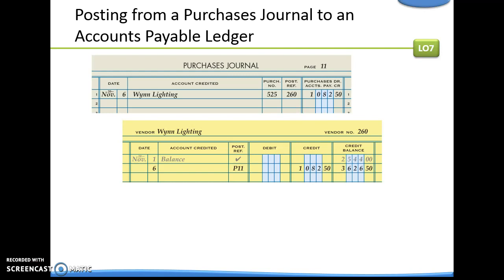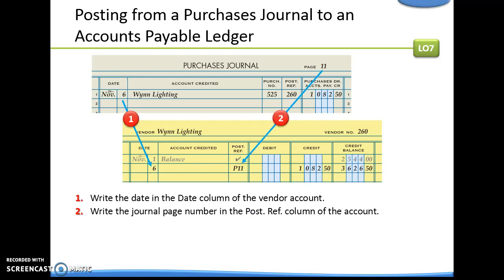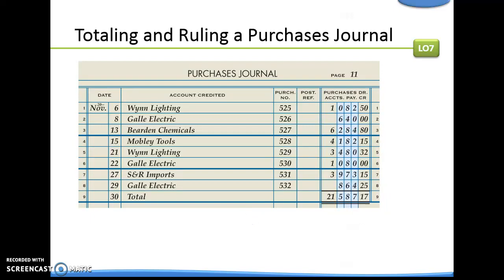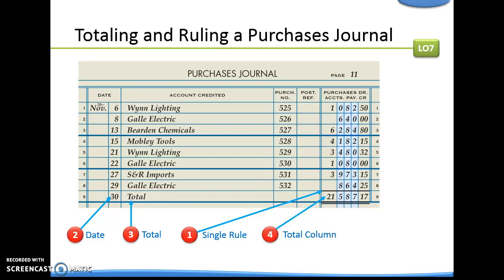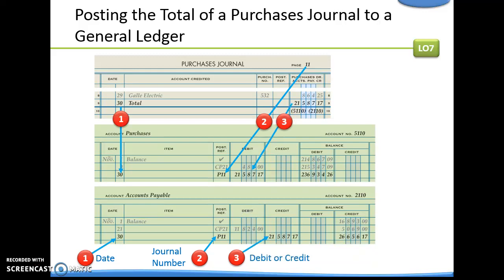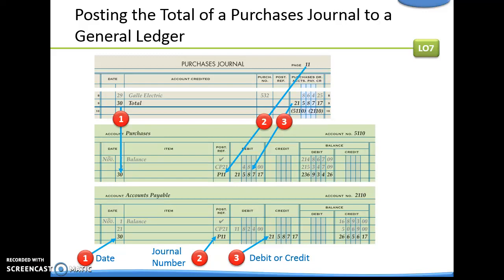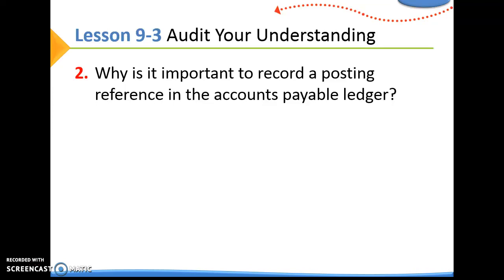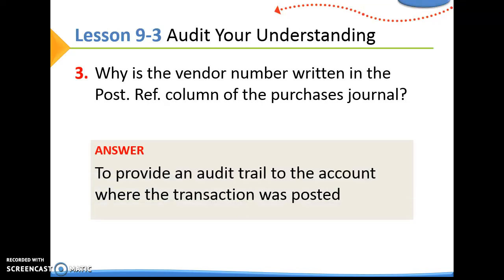Lesson 9-3 Posting from a Purchases Journal